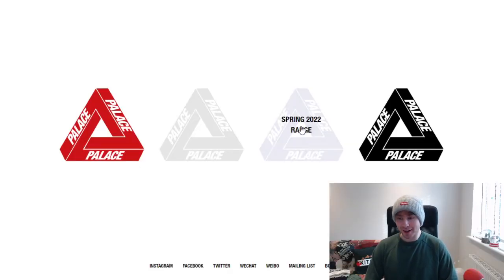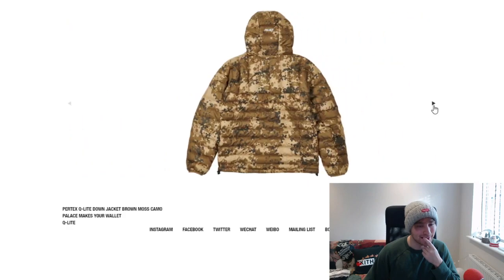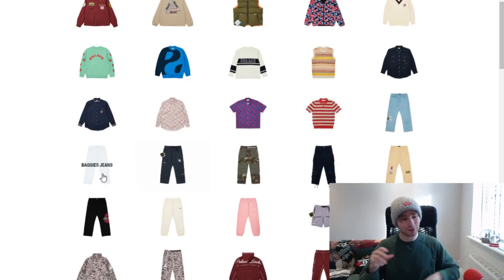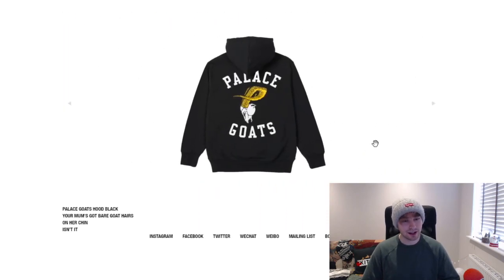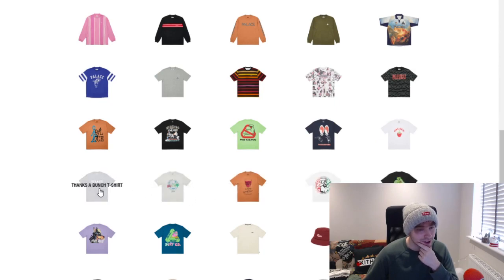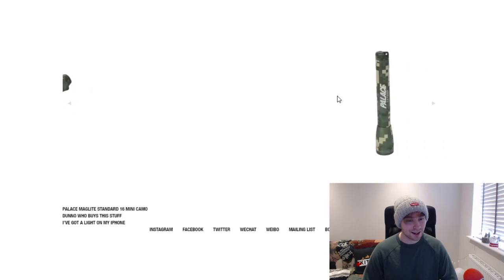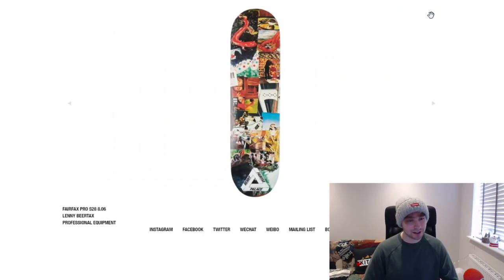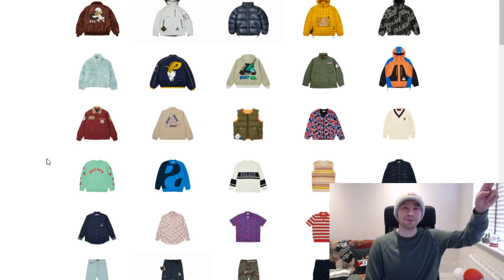Palace Spring 2022 Range!